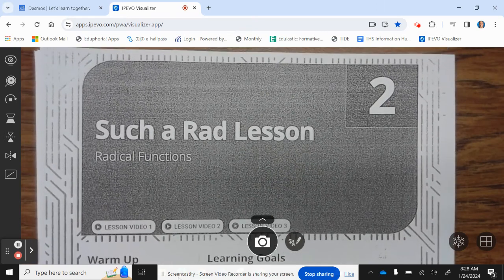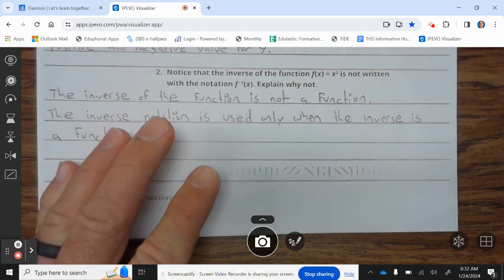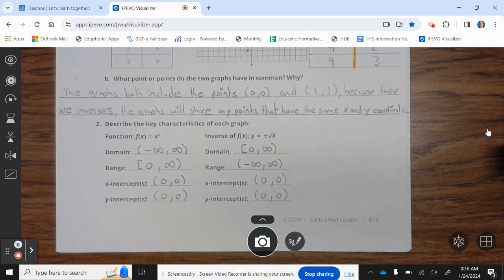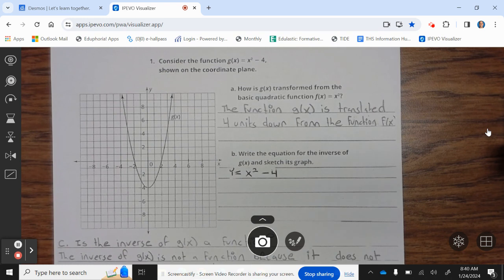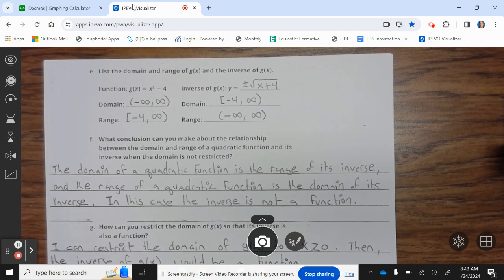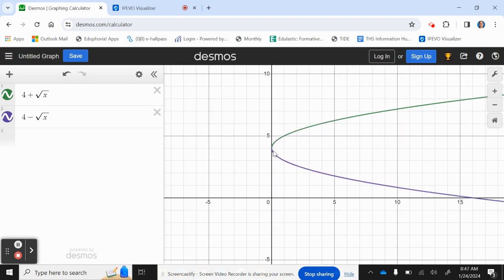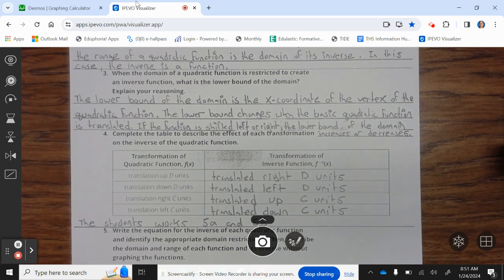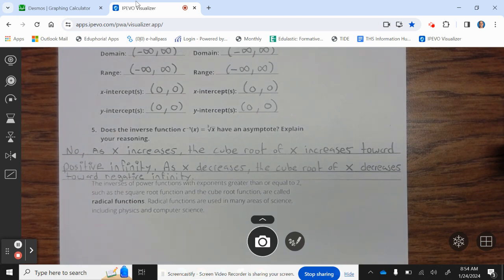2.2 Such a Rad Lesson Activity 2.1 and 2.2 and 2.3